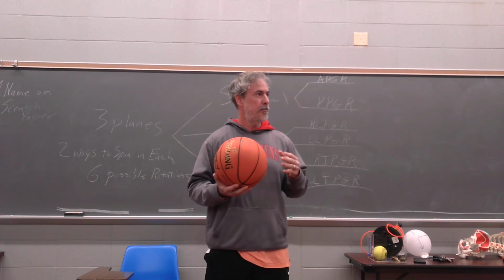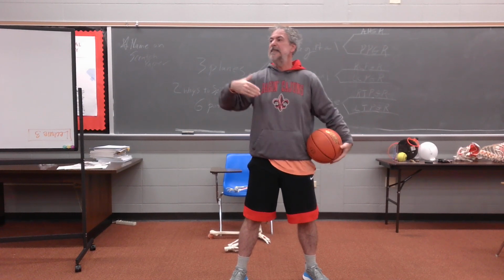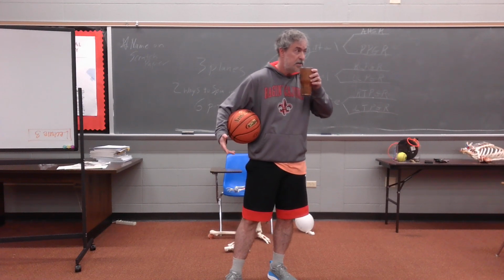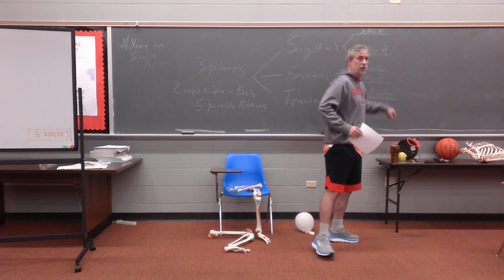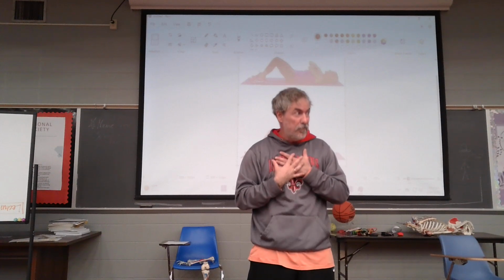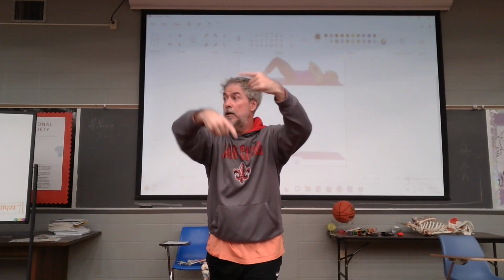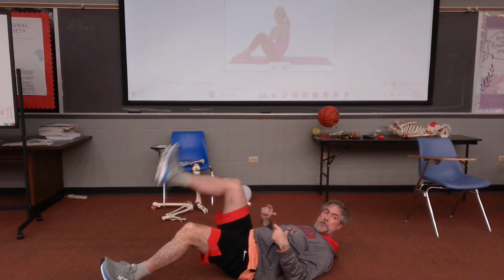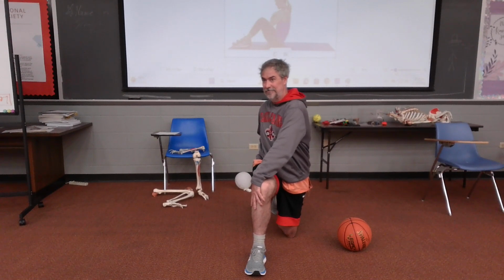KNES 310 Unit 2 (Friday Feb 28th)